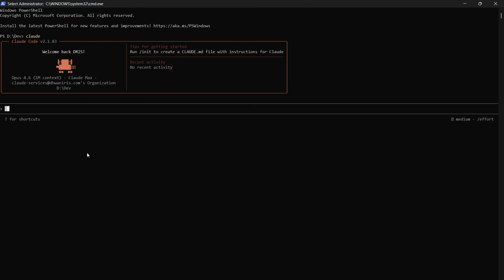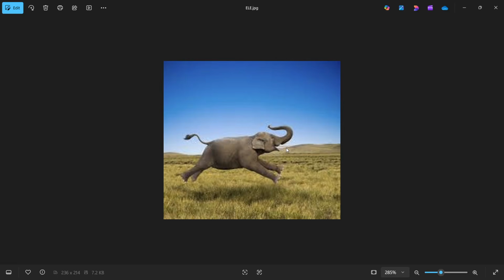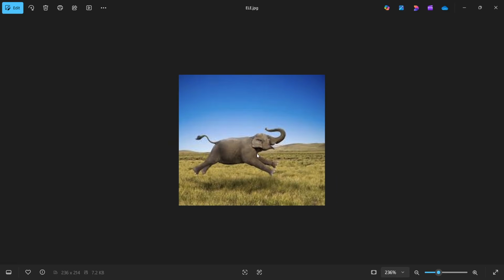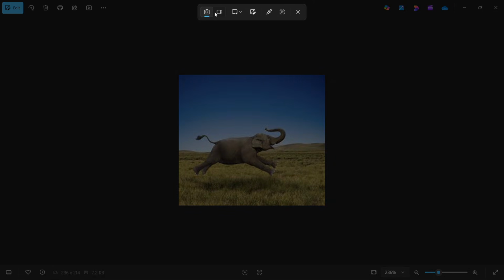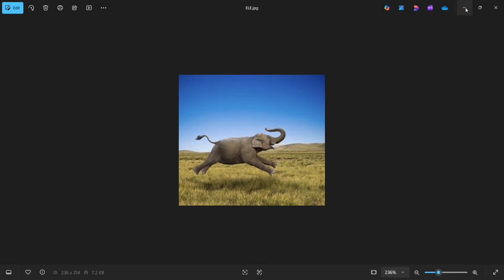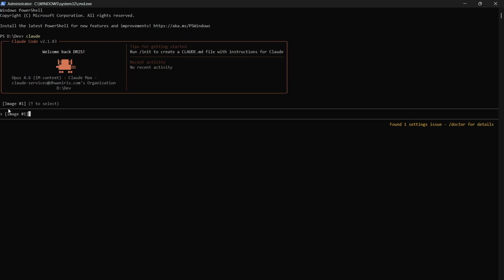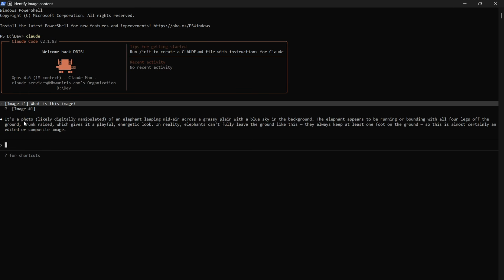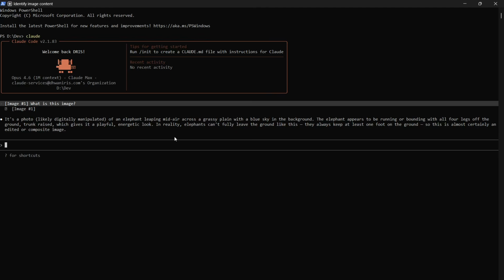How to Send an Image to Claude Code CLI Directly: Best Way to Paste Screenshots in Terminal (2026)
In this step-by-step tutorial, you will learn how to send an image to the Claude Code CLI completely for FREE. If you want to boost your productivity by sharing visual context, UI bugs, or architecture diagrams directly in your command-line environment, this guide will show you how to get started quickly.

Claude Code is an incredible AI-powered development terminal tool that helps programmers write code faster, debug issues, and improve overall code quality. However, many developers think the command line is strictly text-only and struggle to explain frontend design flaws to the AI. By using a hidden shortcut, you can seamlessly paste screenshots and send images directly into your prompt so Claude can actually "see" your problem.

In this video, you will learn:
• What Claude's vision capabilities are and exactly how they work in the CLI
• How to take a quick snippet and send an image to Claude Code CLI directly
• Using the secret Alt + V keyboard shortcut to paste clipboard images in Windows
• Dragging and dropping local image files directly into your PowerShell window
• How to ask the AI assistant to fix CSS or frontend UI bugs from a single screenshot
• Extracting unselectable text or raw code from a picture using OCR features
• Best practices for keeping your free API usage optimized when analyzing heavy images
• Tips to improve productivity while coding with a multimodal AI assistant

Sending images and pasting screenshots in Claude Code allows developers to automate repetitive UI tasks, instantly diagnose visual layout errors, extract data from complex charts, and speed up frontend development workflows without typing out long, confusing visual descriptions.

This tutorial is perfect for:
• Beginner programmers and frontend web developers
• Professional developers working in Windows PowerShell
• Students learning UI/UX coding and design
• Developers exploring multimodal AI command-line interfaces
• Anyone tired of manually typing out code from a screenshot

Benefits of sending images directly to Claude Code:
• Faster, completely uninterrupted visual development workflow
• Instant AI-assisted debugging for frontend CSS and layout errors
• Effortless text extraction from unselectable images or locked PDFs
• Seamless integration using just the Alt + V shortcut on your keyboard
• Free access to powerful, highly intelligent visual AI coding tools

By the end of this tutorial, you will know exactly how to paste screenshots and send images inside the Claude Code CLI and start building beautiful projects with total visual AI assistance.